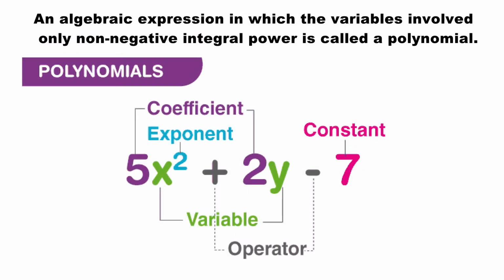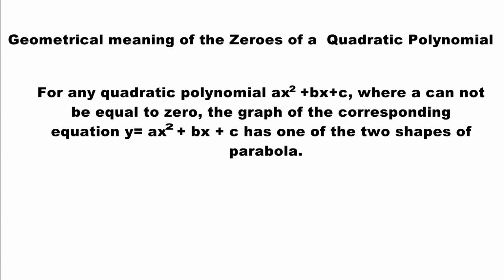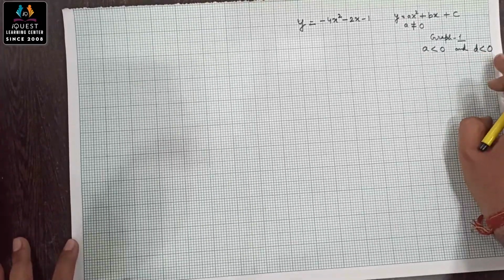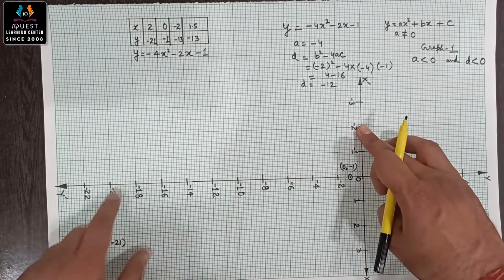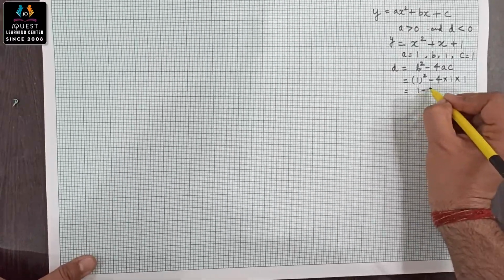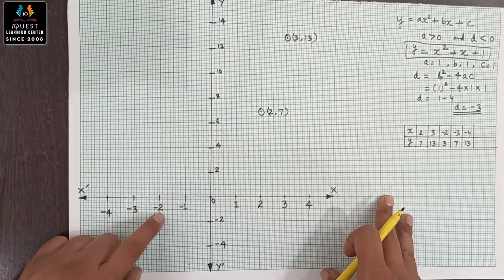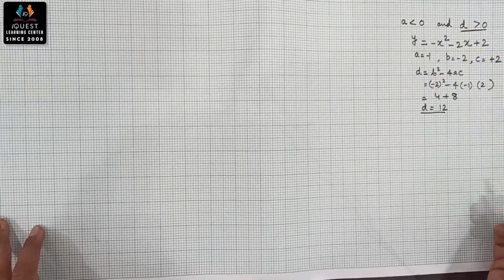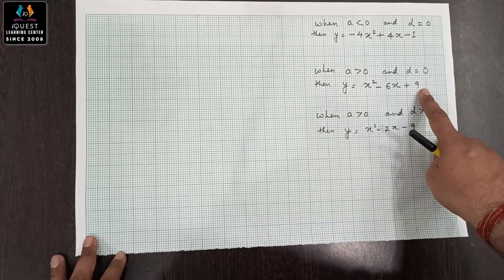Maths Activity For Classes-9&10.To Draw the graph of a Quadratic Equation (Polynomial)& observe it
Maths Activity For Classes-9th &10th.
To Draw the graph of a Quadratic Equation (Polynomial) and observe it. This Activity/Experiment is useful for CBSE, ICSE, and IGCSE Boards students. That's the NCERT Based activity.